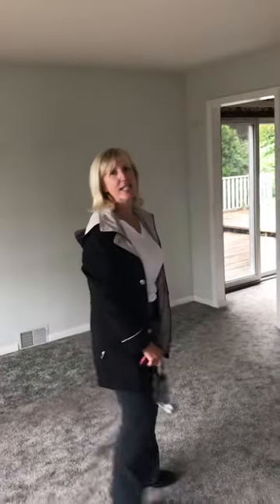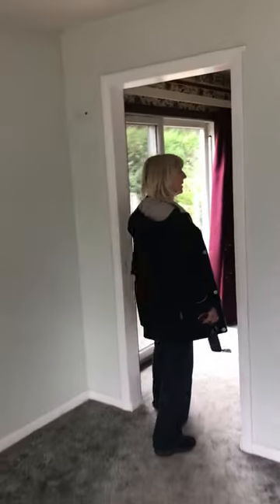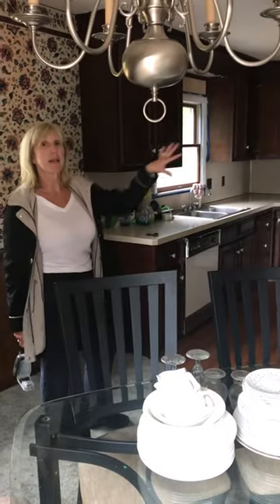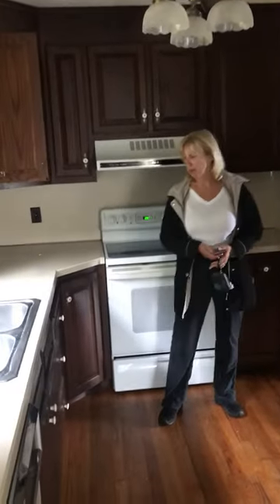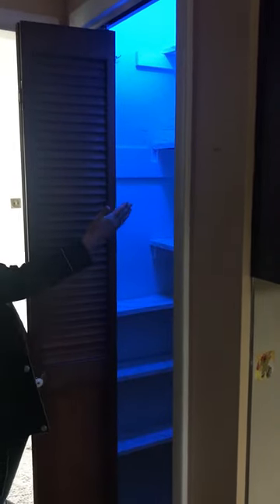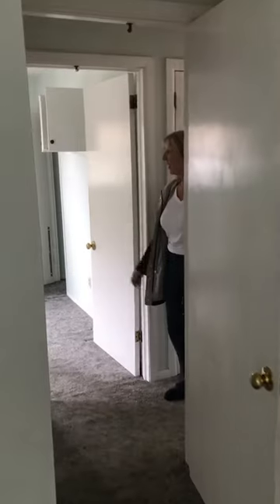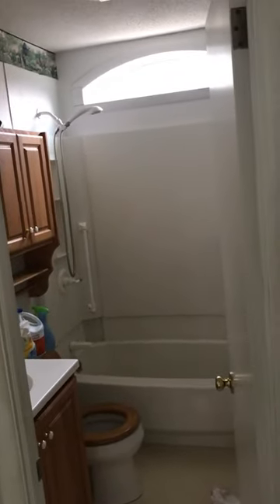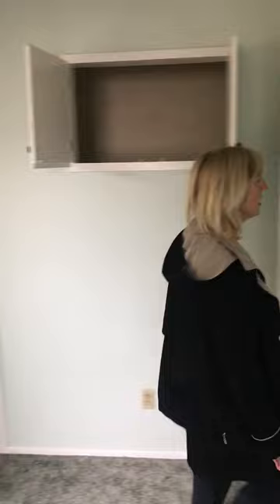Flipping houses in Waterford CT